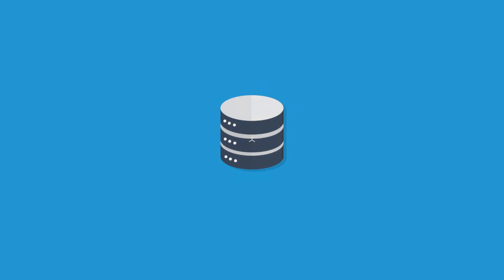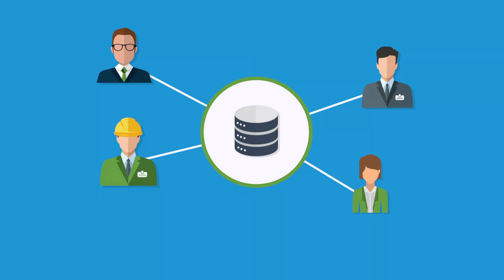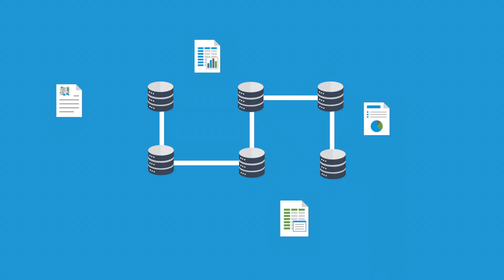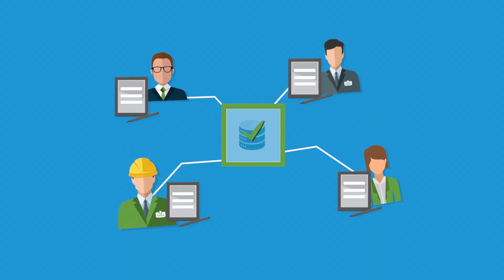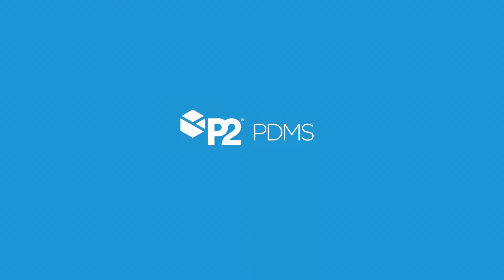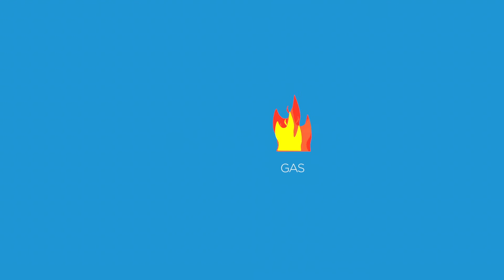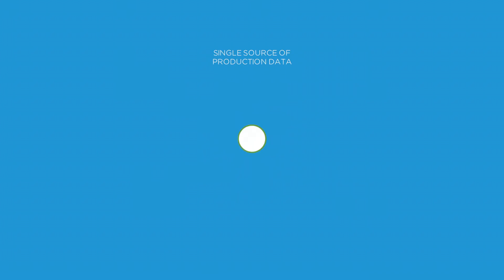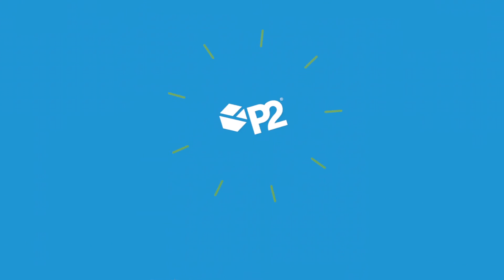IFS' Production Data Management Software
The operational data store provided by IFS’ Production Data Management software delivers a single source of the truth for better reporting and quicker decision-making. The solution also handles hydrocarbon allocations of all complexities and has strong revenue-system integration, enabling your revenue accounts to make accurate payments to partners and royalty owners.